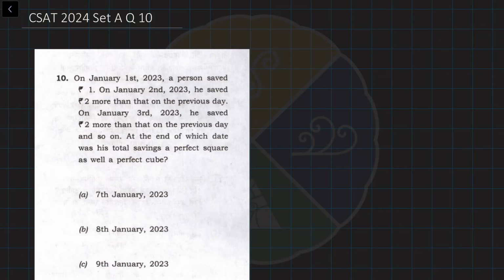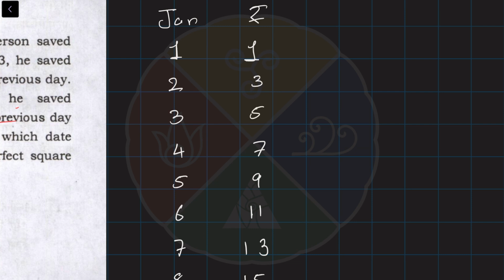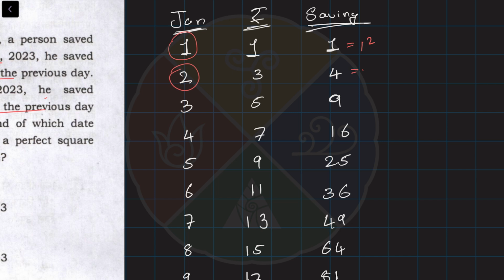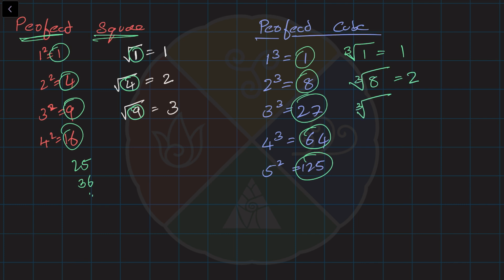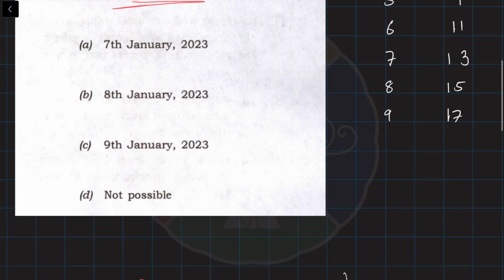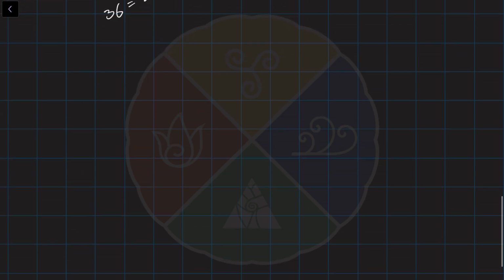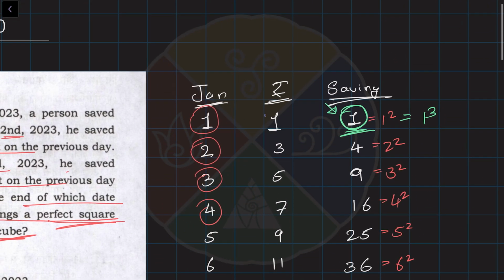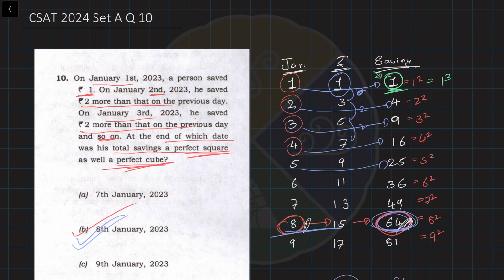CSAT 2024 Set A Q 10: On January 1st, 2023, a person saved… 💰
On January 1st 2023, a person saved ₹1. On January 2nd, 2023, he saved ₹2 more than that on the previous day. On January 3rd, 2023, he saved ₹2 more than that on the previous day and so on. At the end of which date was his total savings a perfect square as well a perfect cube?
(A) 7th January, 2023
(B) 8th January, 2023
(D) Not possible

Solution: (B)